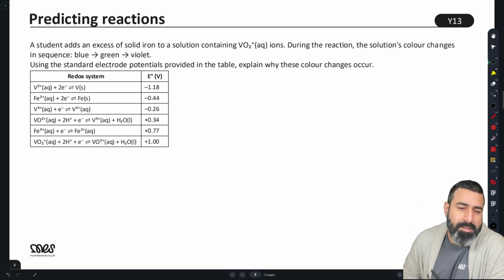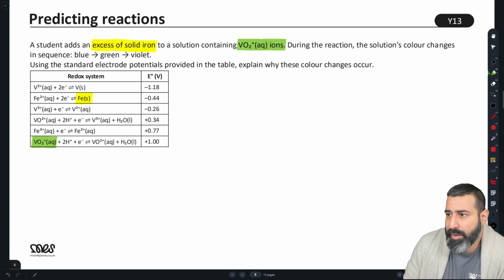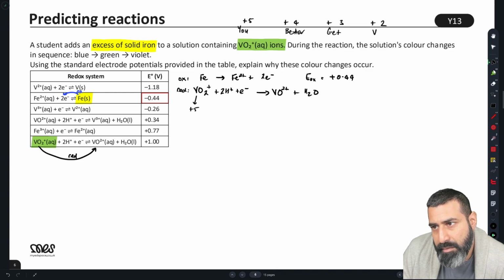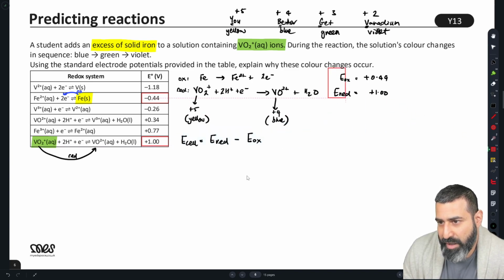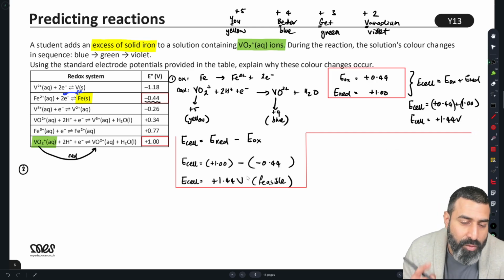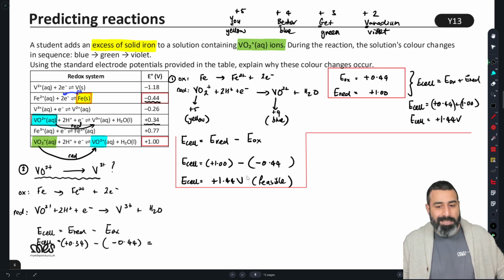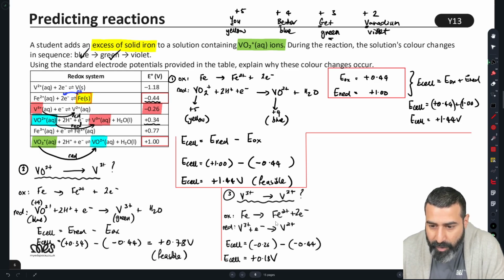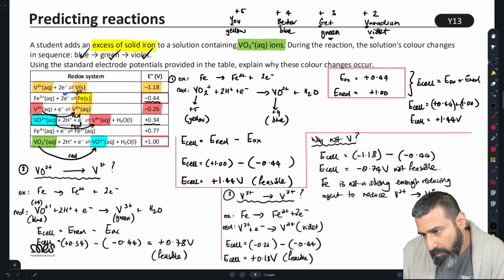Predicting Reactions Through Cell EMF | Vanadium Chemistry | A Level Chemistry